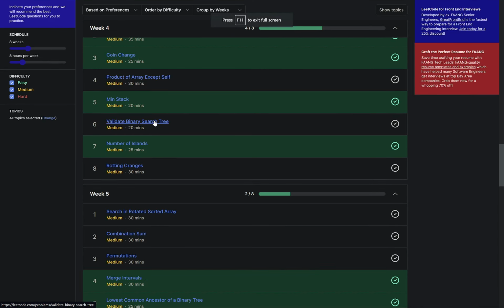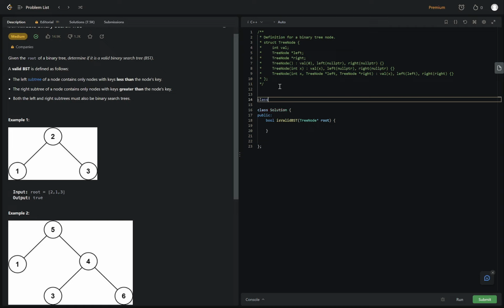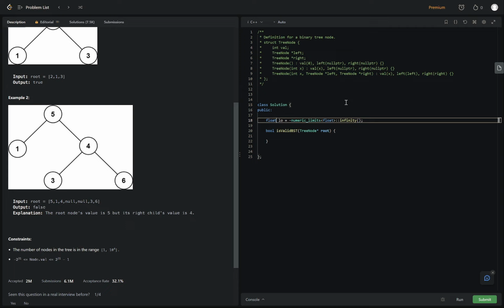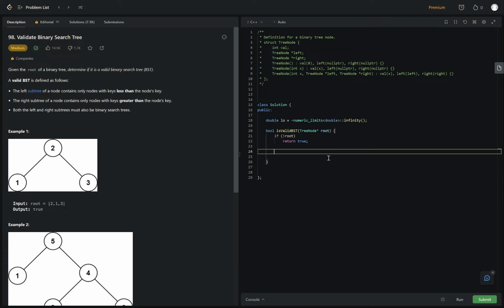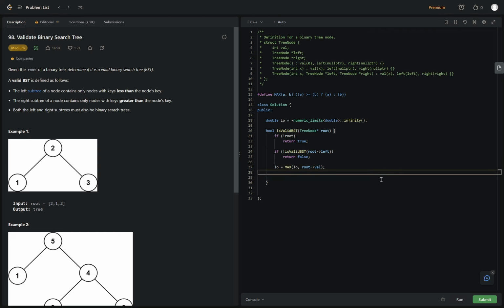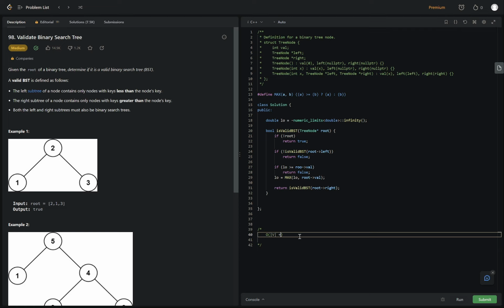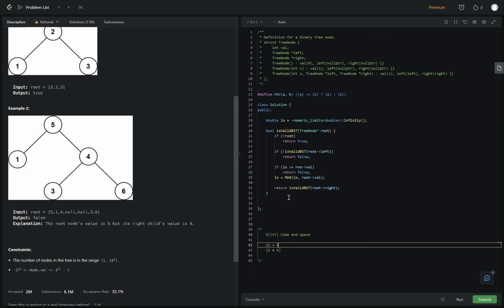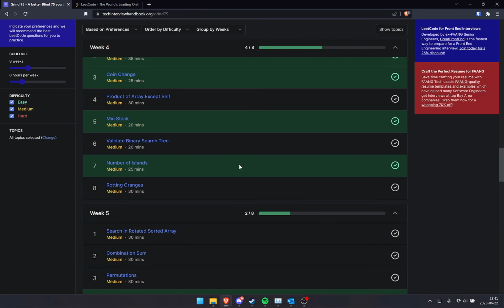4.6 - Validate Binary Search Tree - C++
I'm doing these problems anyway, might as well record it.